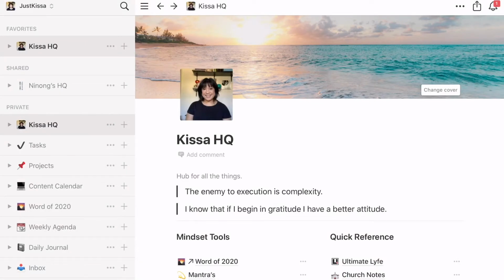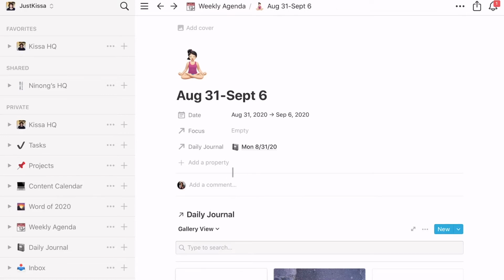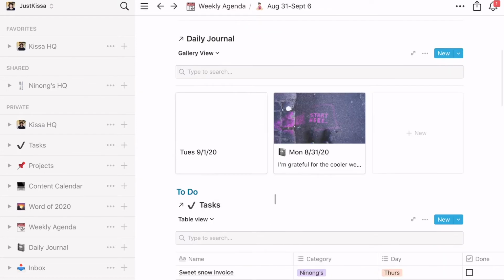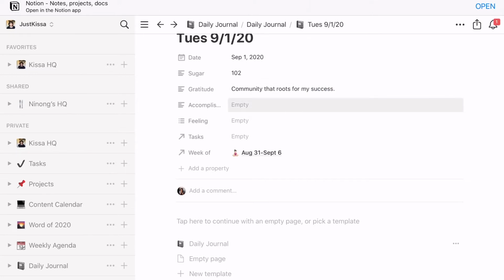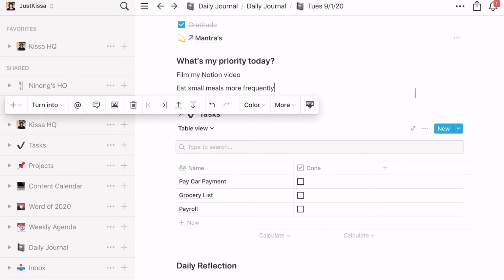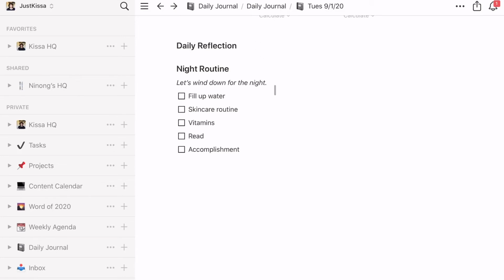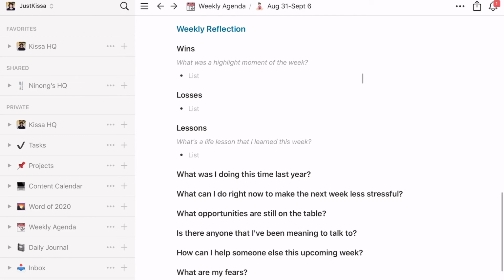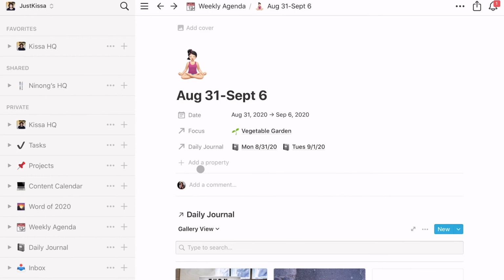Digital Planner September 2020 - How I use Notion for a Weekly Agenda and Daily Journal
4 more months left in 2020 and I'm focusing on being the best version of myself I can be. For me, that starts with my mindset. In this video I share with you my Notion set up, focusing on my Weekly Agenda and my Daily Journal.

What I Use to Create Videos:
GoPro Hero 8 Adventure Kit
iPad Pro 11 inch (2nd Gen)
Magic Keyboard
Apple Pencil (2nd Gen)
Samson Q2U Microphone
Audio-Technica Arm Mount and Pop Filter

About Kissa:
I'm an entrepreneur, business coach, and first time mom that runs a restaurant in Los Angeles. My goal is to share my experiences to help other entrepreneurs through their journey.